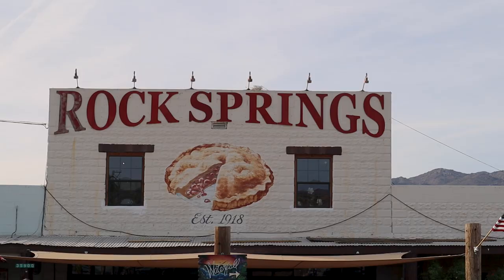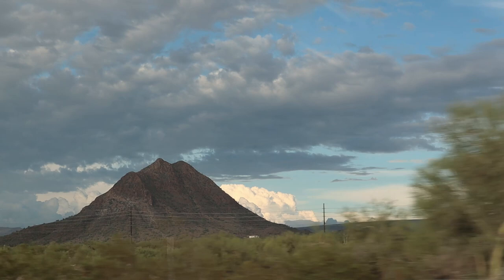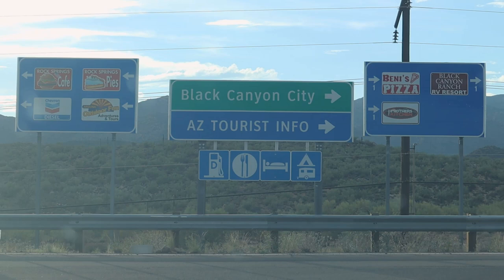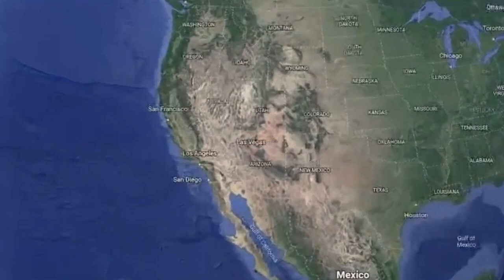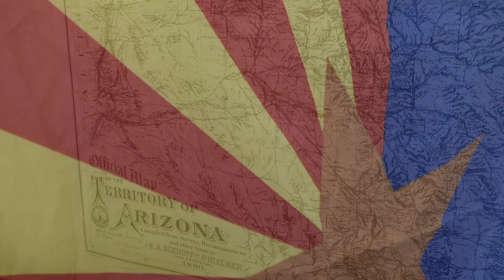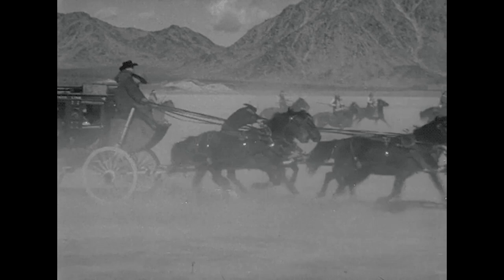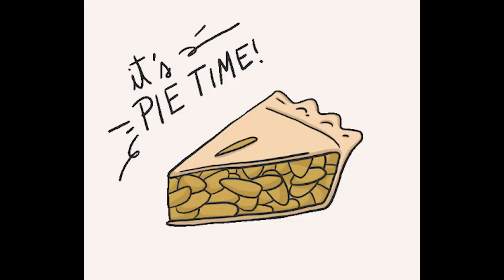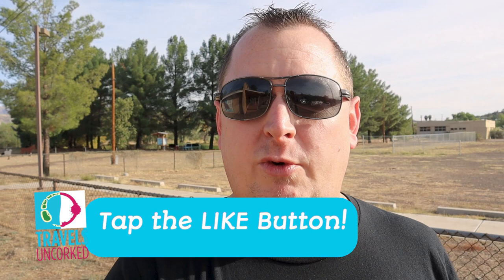What is Black Canyon City Arizona Known For?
Black Canyon City is an unincorporated community in southern Yavapai County, Arizona, just north of Phoenix along Interstate 17, that has a mining history and was a stagecoach stop. It's now famous for homemade pies from Rock Springs Café and boasts some of the best monarch butterfly and bird-watching opportunities in the state.

In this video, we take a road trip to spend an afternoon in town, sharing findings and tips from visiting three of the main attractions in the area, the Black Canyon Mining & Mineral Museum, Black Canyon Heritage Park, and Rock Springs Café & Saloon, home of world-famous pies. Housed in a plaza in Historic Downtown Black Canyon City, the Black Canyon Mining & Mineral Museum’s mission is to preserve the history of mining and minerals in the Bradshaw Mountains, including mining operations at the Maggie, Kay Copper, and Tip Top mines. The museum has a collection of mine photos, rocks, and minerals from Arizona, 19th century mining tools, and maps dating back to 1836. Visitors can check out fossils of a saber-toothed tiger and woolly mammoth and Native American antiquities found in the area, as well as a new meteorite exhibition. Black Canyon Heritage Park is about 8 acres with an accessible trail that provides riparian, birding, butterfly, and other environmental experiences in a family-friendly, nurturing environment. Their visitor center is managed by the Black Canyon City Chamber of Commerce with lots of information on the local area, including the Aqua Fria River, the Aqua Fria National Monument, and Arizona overall. Their monarch butterfly waystation is quite a nature spectacle! Established in 1918, Rock Springs is a historical landmark and roadside stop serving legendary pies in a western atmosphere. The Rock Springs village includes the Cafe, Pie Box, Various Shops & Event Venue. They sell more pie than any other single location in Arizona!

Black Canyon City has been known by several names, including Goddard or Goddards, Cañon, and Black Canyon, serving as a stage stop on the Phoenix to Prescott line, a military stopover en route to Fort Whipple and Fort Verde during Territorial days, and a supply center for mines in the southern Bradshaw Mountains. Notable residents have included John W. "Jack" Swilling (1830–1878), an early pioneer in the Arizona Territory, prospector, Confederate soldier, and commonly credited as one of the original founders of Phoenix, Arizona. The walls of his ranch house, Swillings Cabin, the community's oldest building, still stand.

Whether you make a day of it or stop by on a road trip north-south on I-17 between Phoenix and Sedona or Flagstaff, there's plenty to discover in Black Canyon City.

What's your favorite kind of pie?  Share with us in the comments below!

🥬 Get 5 FREE AG1 Travel Packs & 1 Year of Vitamin D3+K2

All opinions are our own. With our suggestions and recommendations, please do your own research before making any decisions with your money. We appreciate you for helping us keep this channel growing.